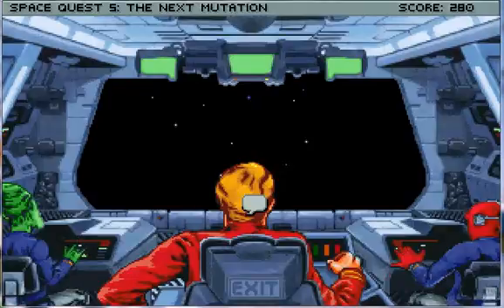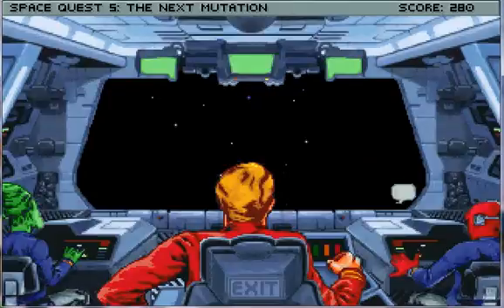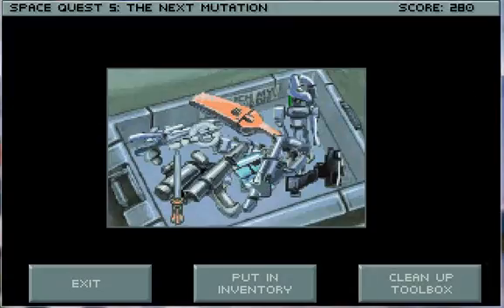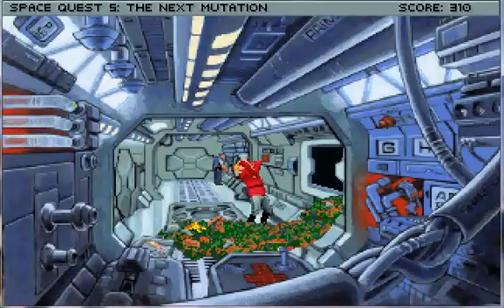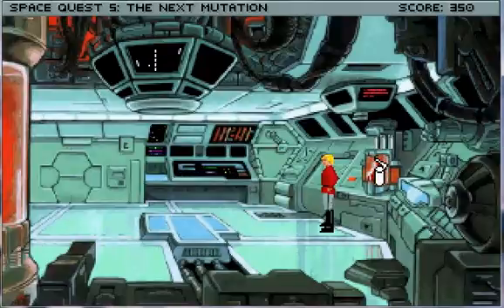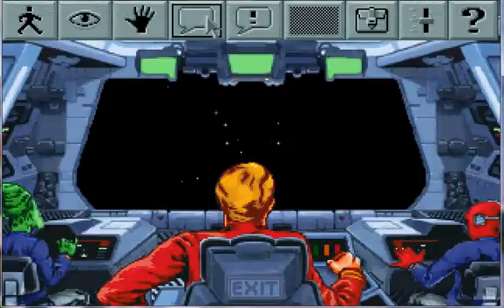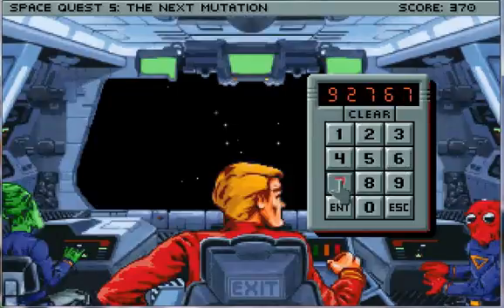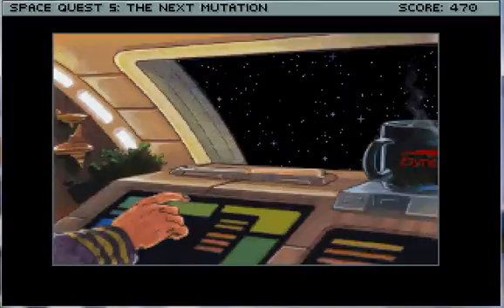Let's Play Space Quest 5 - Part 6 - Roger is Pretty Much Still a Janitor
Roger meets a new friend and intercepts a strange transmission

Sorry, I never got around to completing this LP, but this guy LPed the whole game: